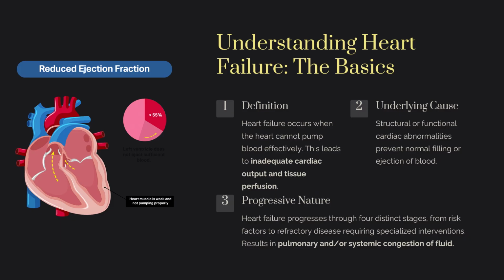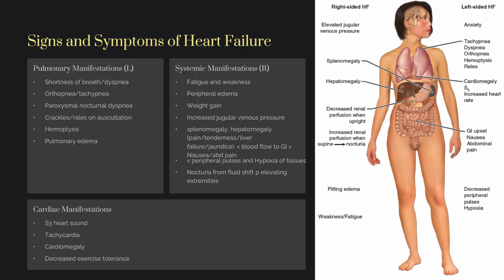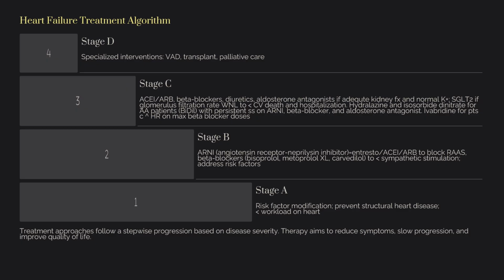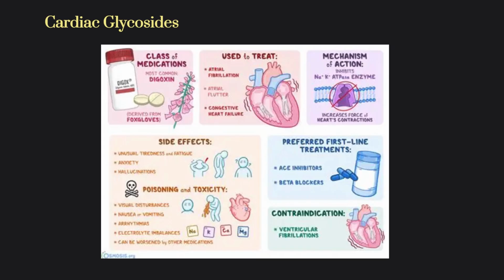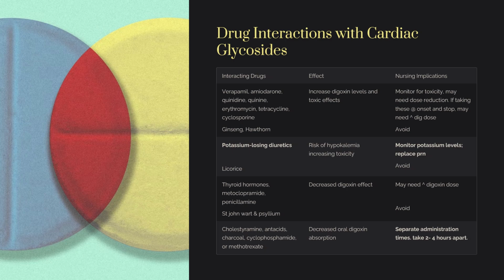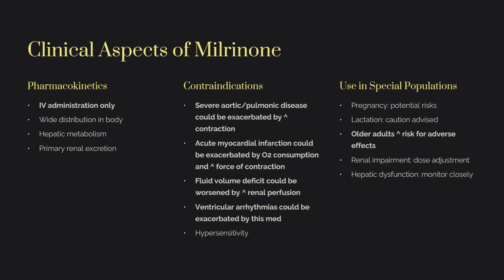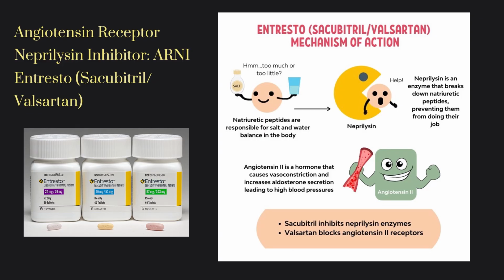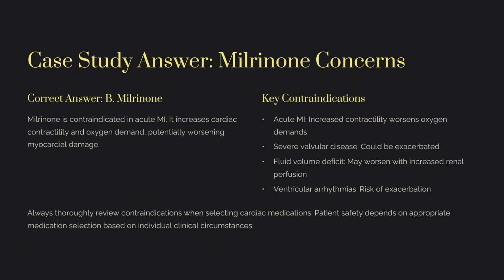Recorded 4 Faculty Ch 44 Agents for Treating Heart Failure